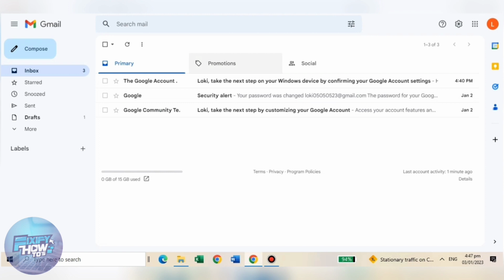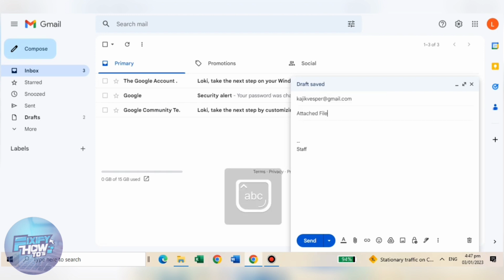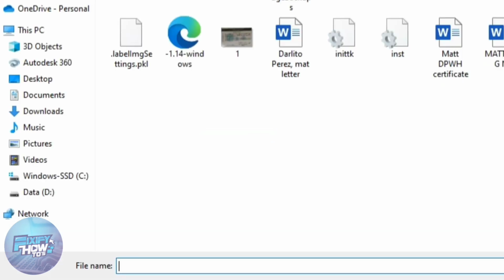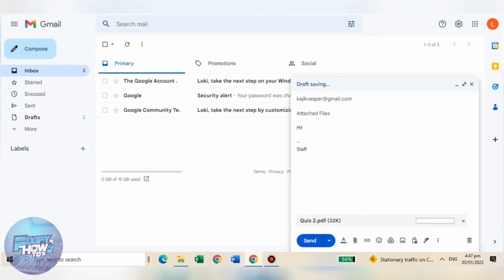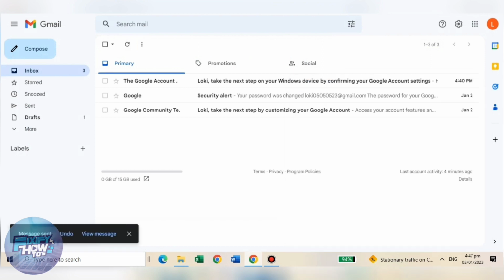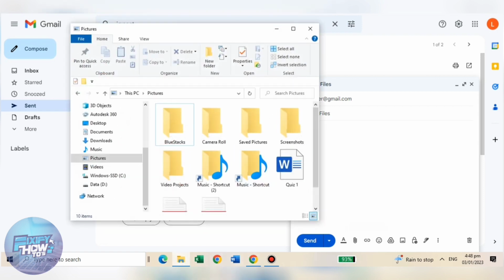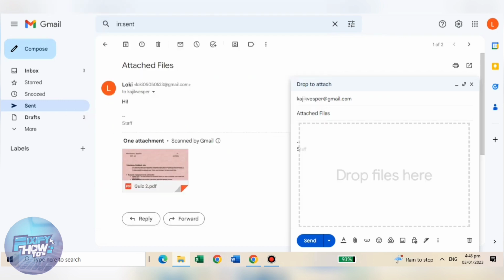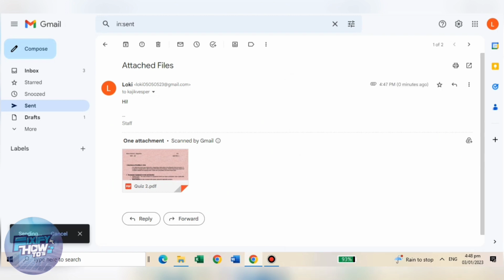How To Attach Files To An Email In Gmail Step by Step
In this video I'll show you how to attach files to an email in Gmail. The method is very simple as clearly described in the video. Follow all of these steps & attach files with ease to an email in Gmail step by step.